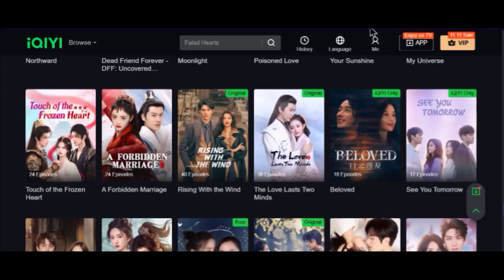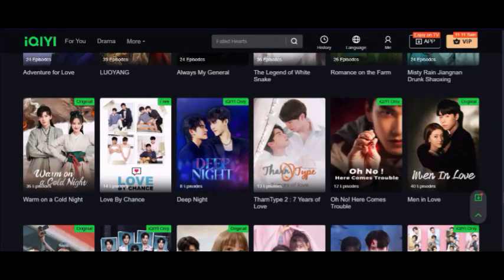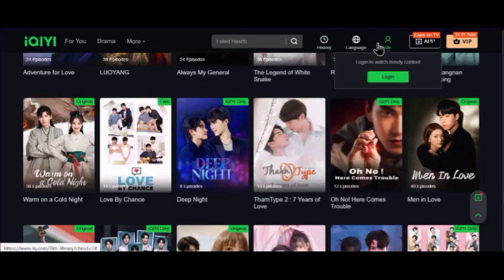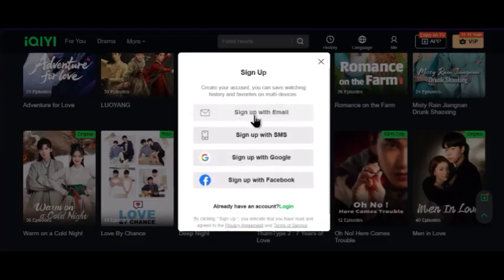HOW TO REGISTER iQIYI ACCOUNT INTERNATIONALLY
In This Video, you will learn about HOW TO  REGISTER iQIYI  ACCOUNT INTERNATIONALLY